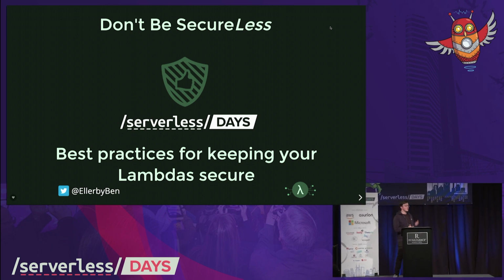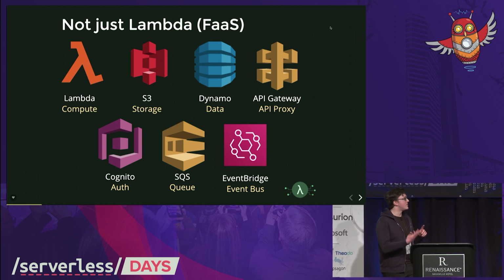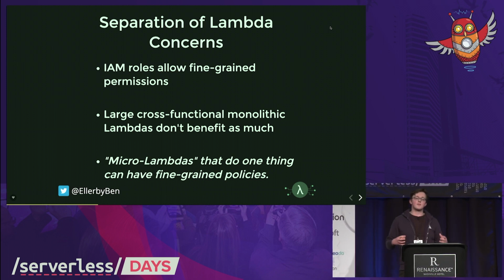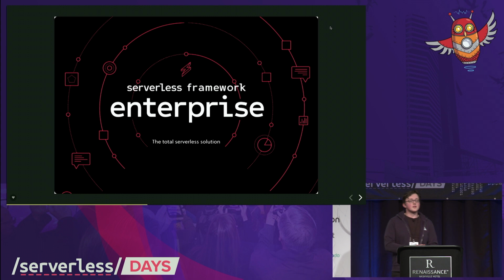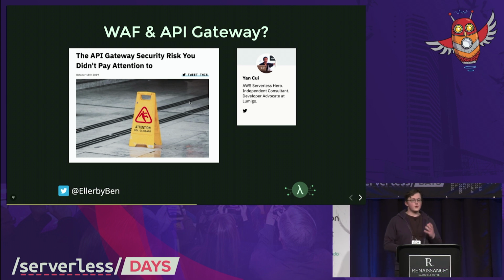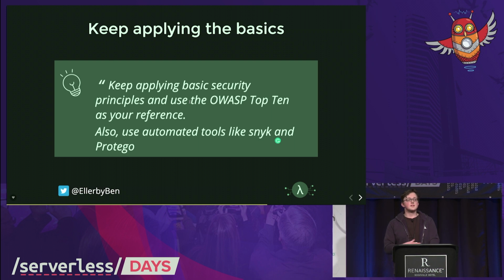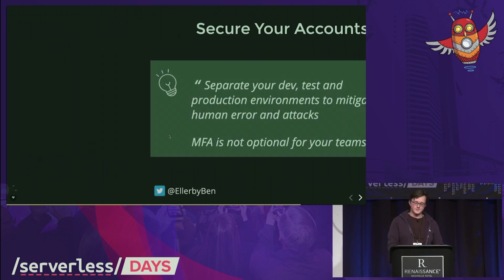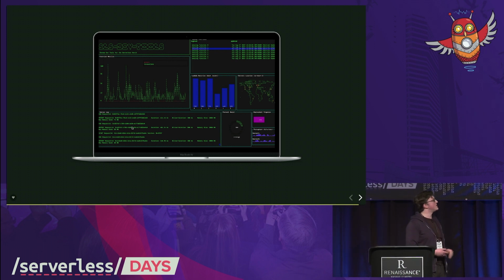serverlessDays Nashville 2020 - Don't be SecureLess: by Ben Ellerby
Come hear Ben share some best practices for keeping your Lambda's secure in areas such as temporary storage, the granularity of Lamba's, IAM policies, observability, API Gateway, and the OWASP Top Ten.